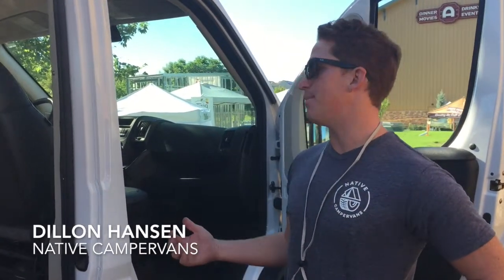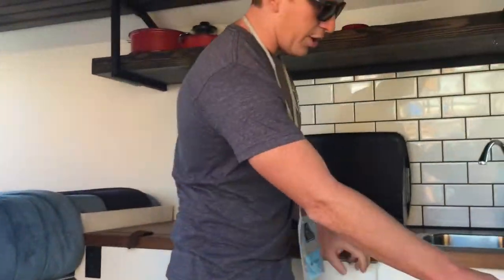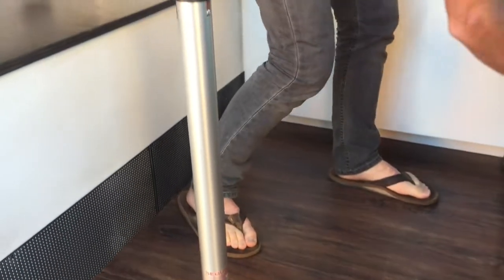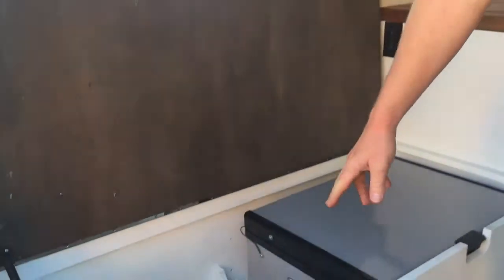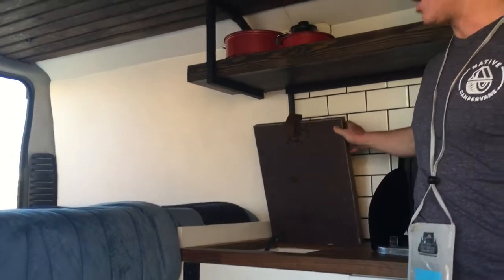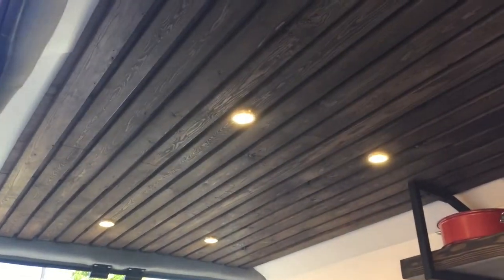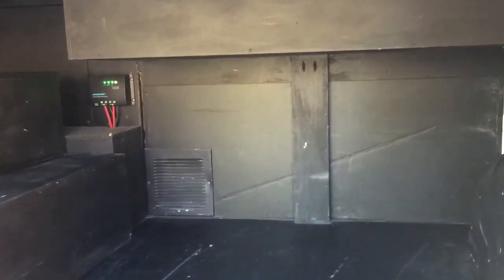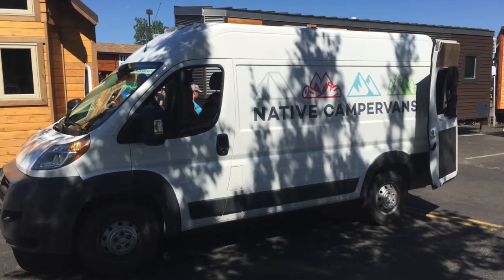Tiny House Tour: Native Campervans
A vanlife and tiny house tour of one of Native Campervans fleet. Native Campervan is a Campervan Rental Company based in Denver, Colorado. Equipped with comfortable beds, fully-stocked kitchenettes and convertible living rooms, they’ve included all the essentials to venture through the Rocky Mountains and beyond. Their fleet of Campervans are available for short or long-term rentals and we were fortunate enough to see one at the Tiny House Living Festival in Littleton, CO.